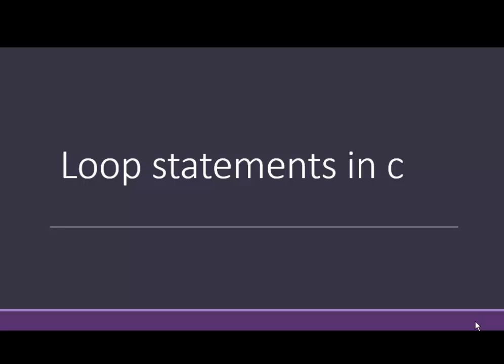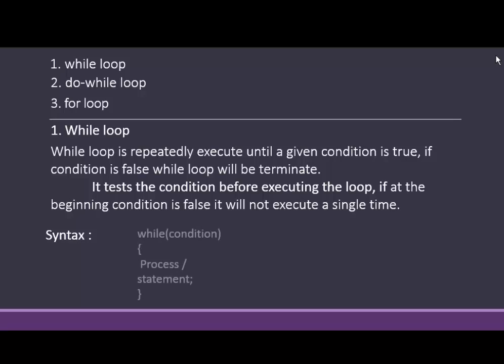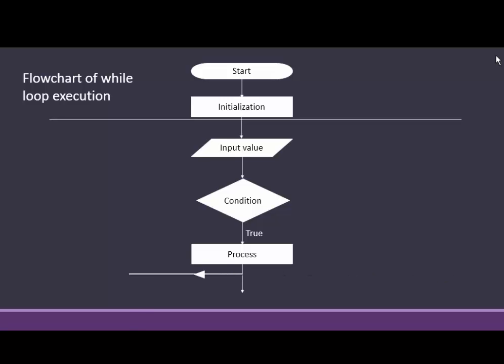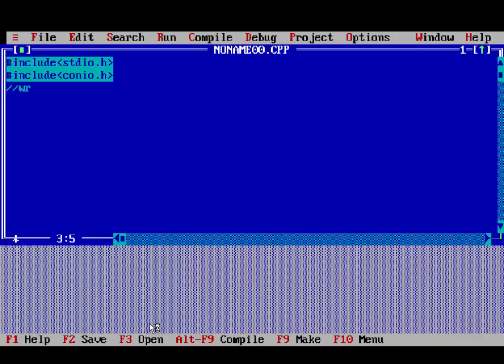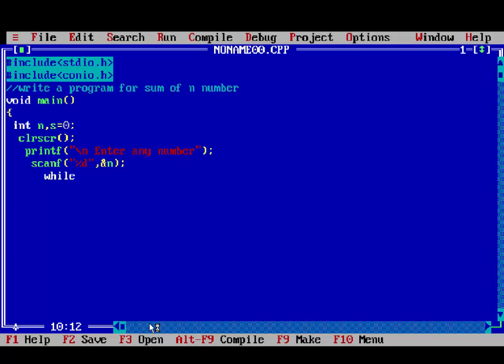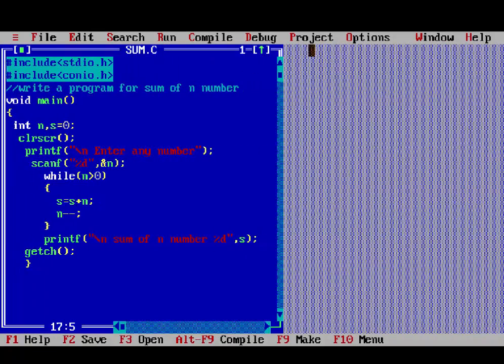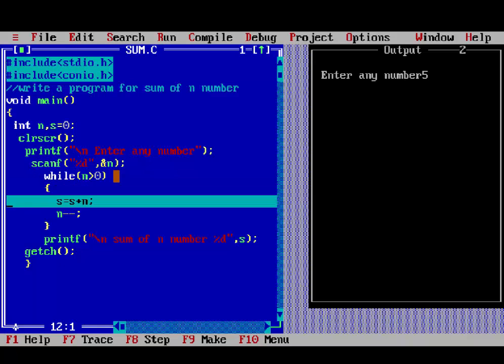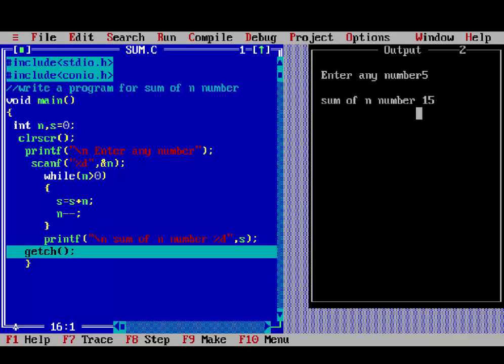Loop statement in c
In this tutorial we learn different loop statement and its execution.
This is while loop execution tutorial. do-while and for loop we learn in next lecture.